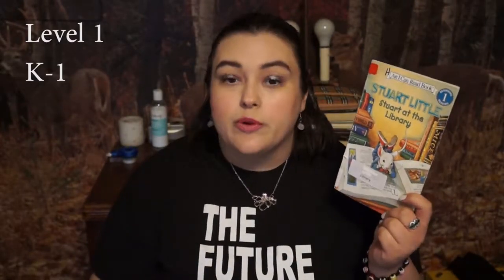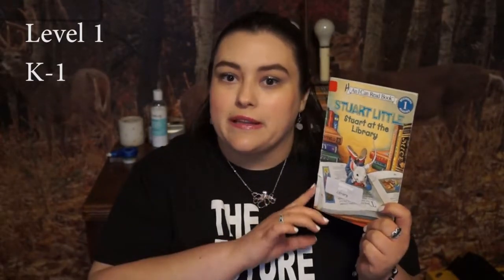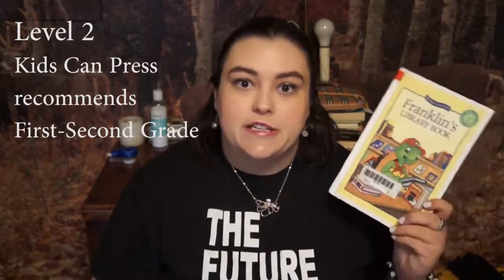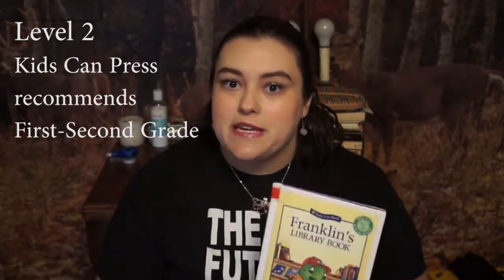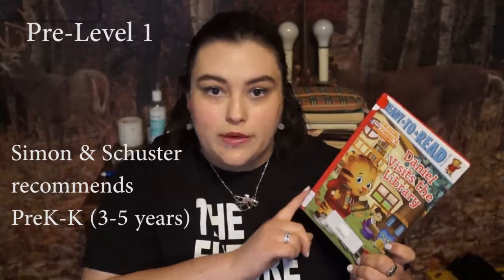Early Reader Books About Libraries | Jeanni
Part two of my series on children's books about libraries.

Books:
Franklin's Library Book by Celeste Gagnon
Stuart at the Library by Susan Hill
Library Bear by Bob Reese
Daniel Visits the Library by Maggie Testa
Young Cam Jansen and the Library Mystery by David Adler